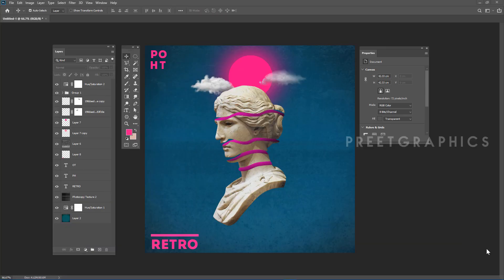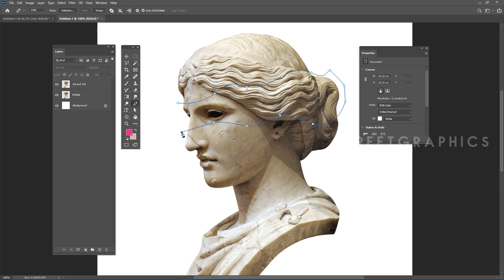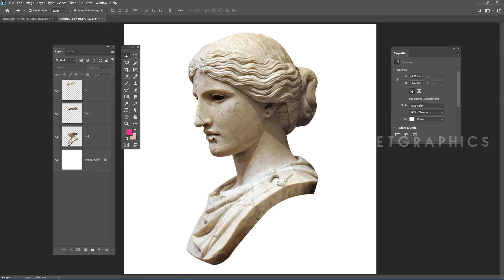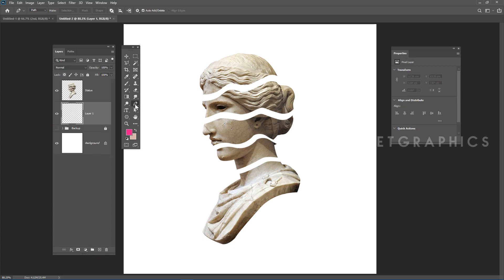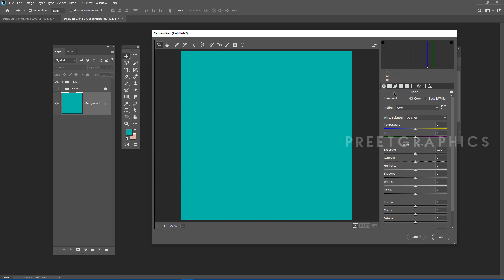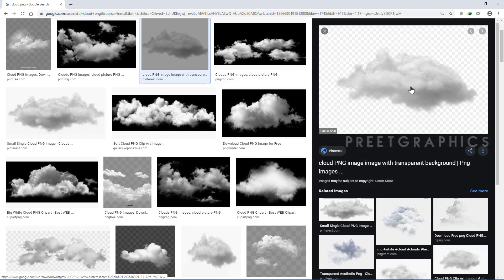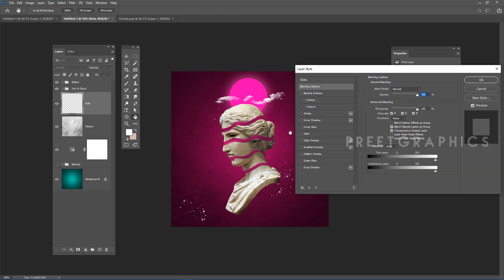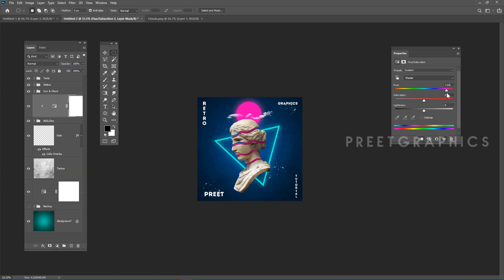Retro Music Poster | Photoshop Tutorial 2020